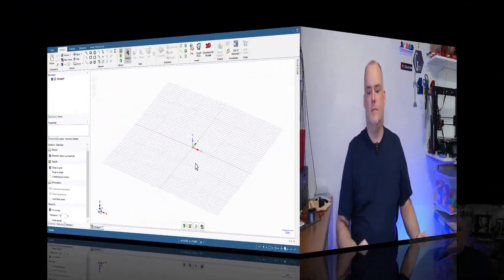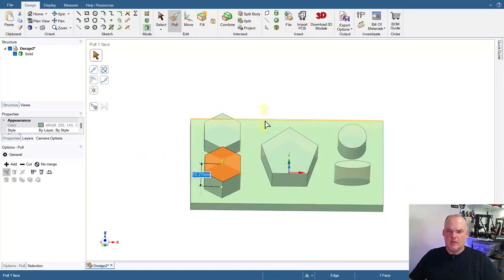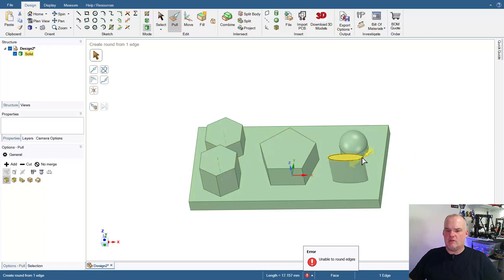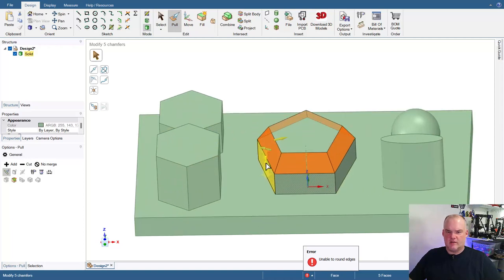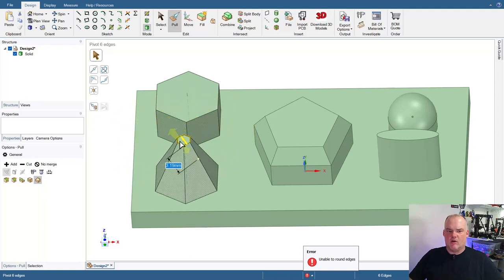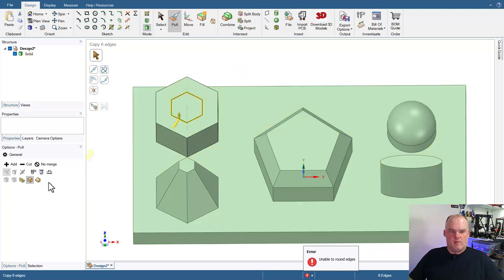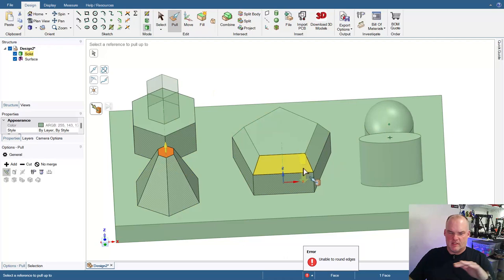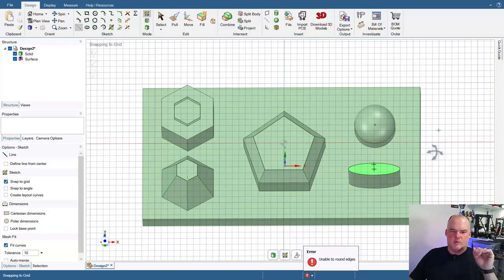Create Your Own 3D Designs with DesignSpark Mechanical: Pull Tool Basics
In this video, I I continue the series covering DesignSpark Mechanical by showing some pull tool basics. This FREE piece of 3D design software is easy to learn, and use but is still very powerful.

Make a free account, and you're ready to start designing.